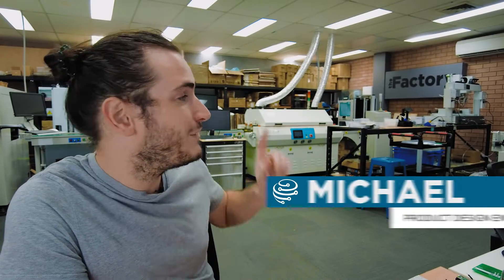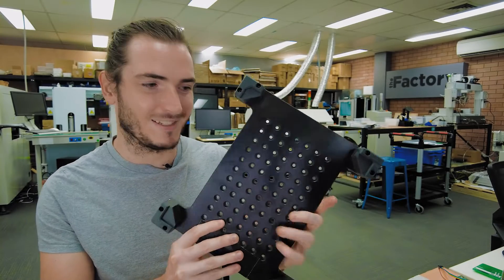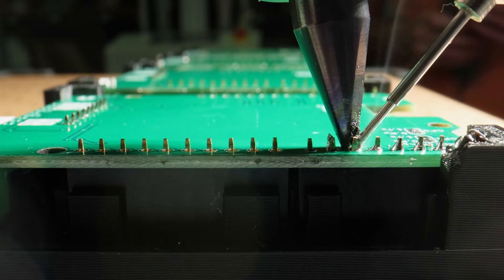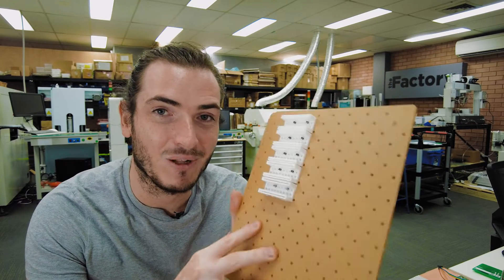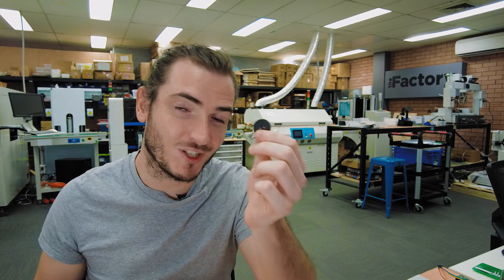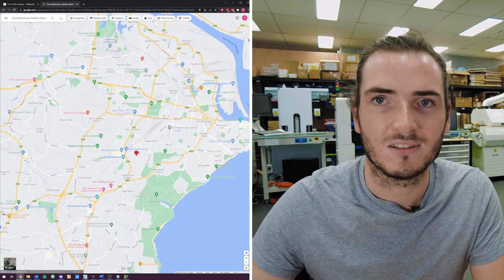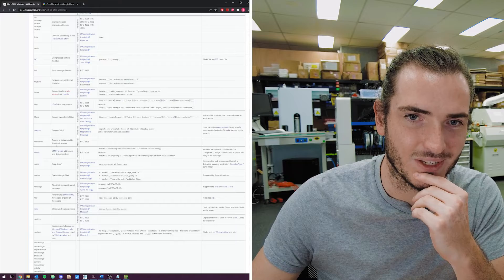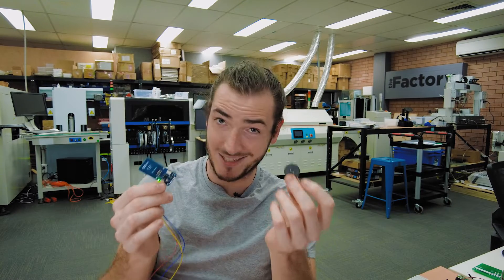The Factory | New Soldering Robot & Interactive RFID Tags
We're commissioning the soldering robot this week in The Factory! Our soldering robot solders just like a human would - heating the join with an iron then feeding in solder. We've been experimenting with some rapidly-producible jigging so we can make our own jigs in-house - and these 3D printed jigs are performing surprisingly well!
The PiicoDev RFID Module is also nearing completion. We explore uses beyond simple identification by taking advantage of URIs to write web addresses and even geographical coordinates to a tag.